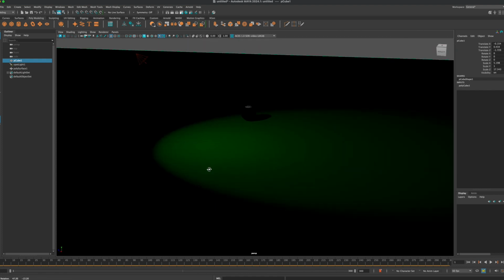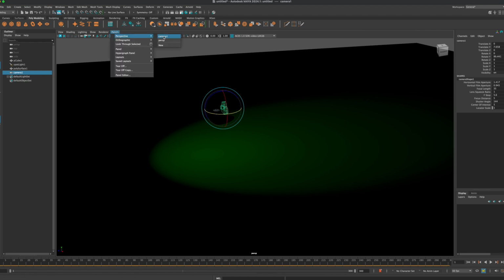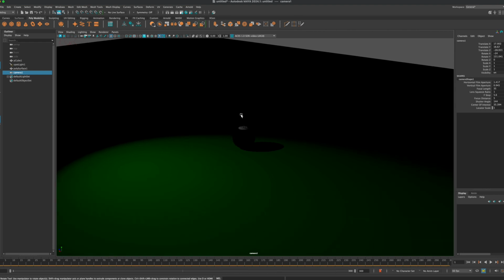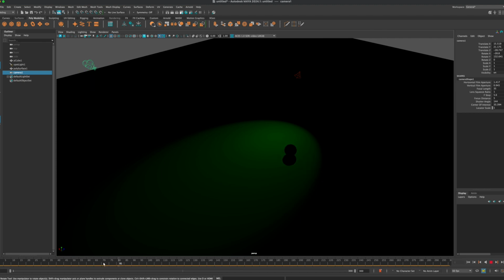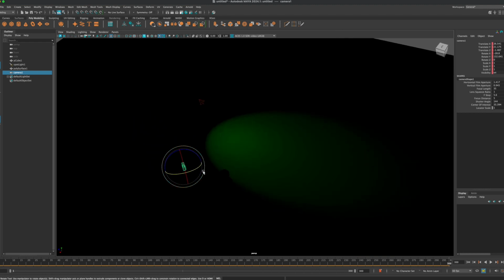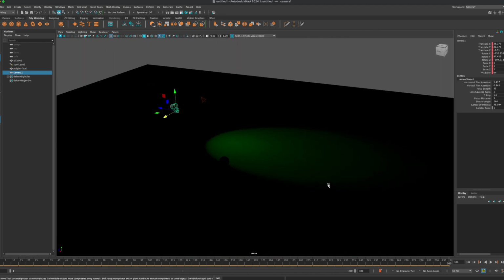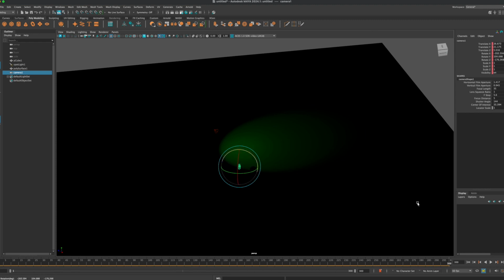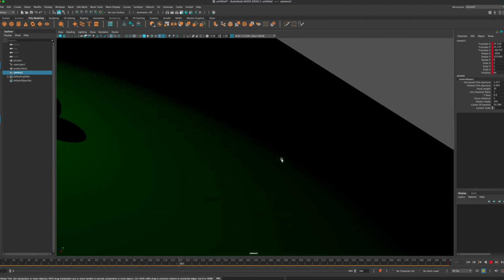Ball animation 3 HD 1080p